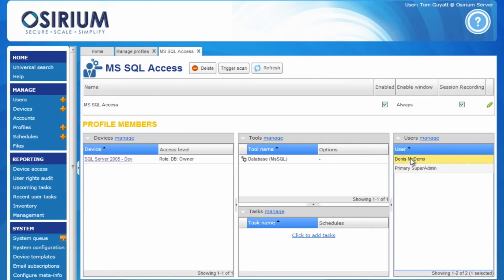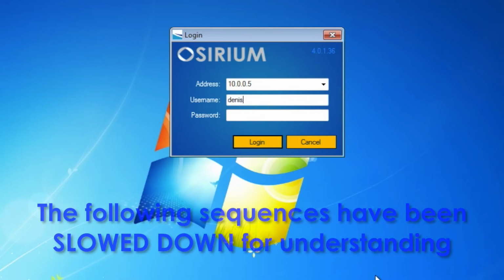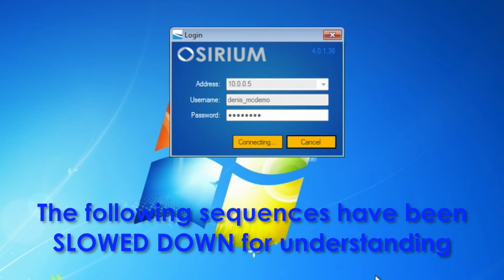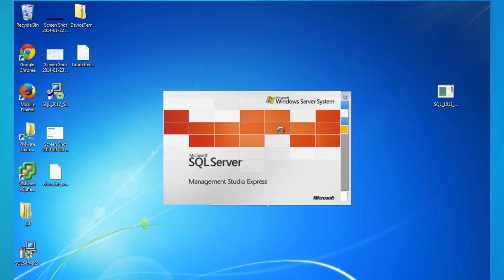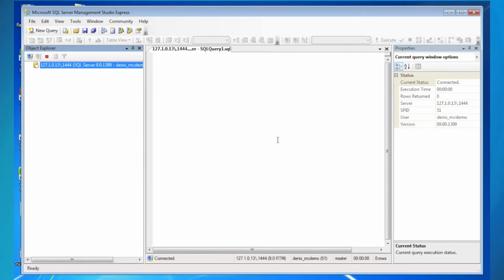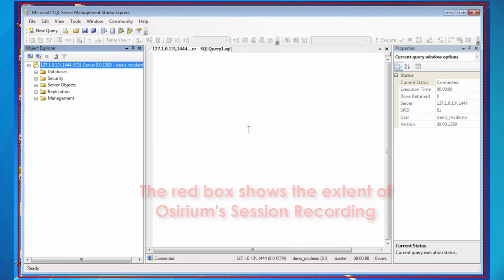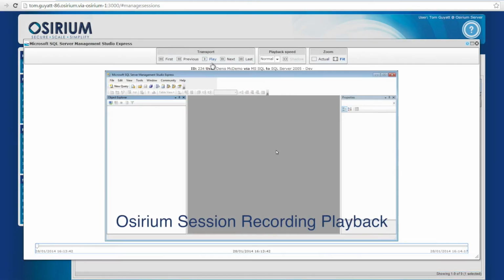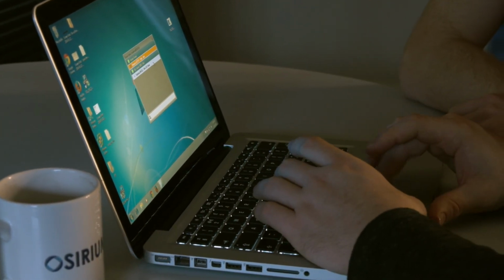Osirium's PxM Platform's MSSQL SSO Support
The Development and Support teams get together to present how Osirium's PxM Platform can now handle SSO to MS SQL for Microsoft's SQL Management Studio

This video covers Osirium 4.1 supporting Single Sign On for Microsoft SQL Server Management Studio to MS SQL 2005, 2008 and 2012 servers.